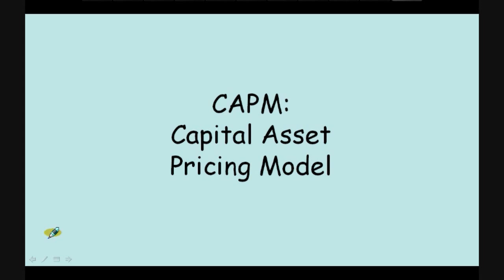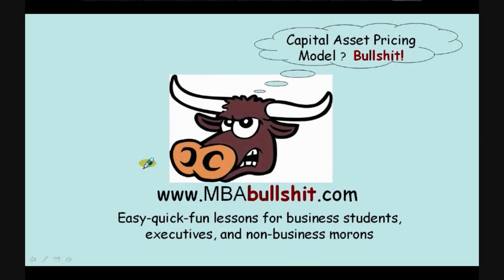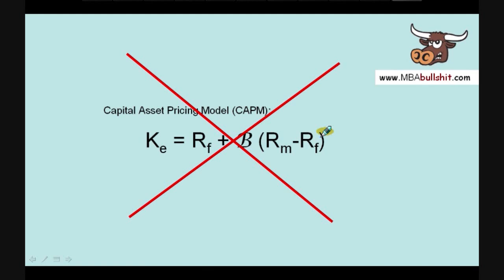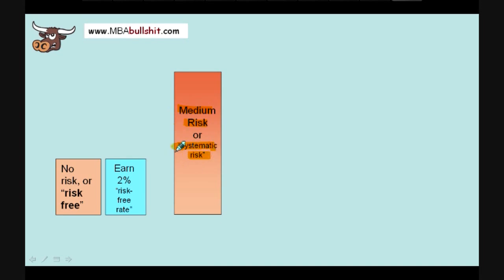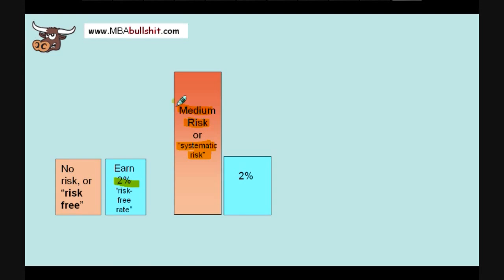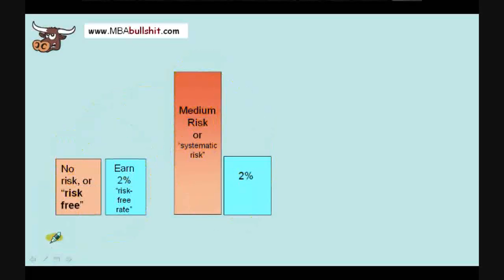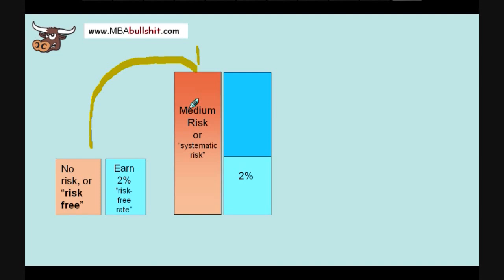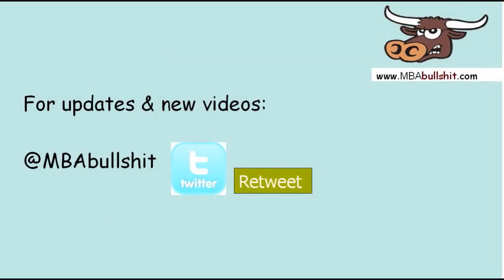🔴 UGLIEST, old but EASIEST CAPM Capital Asset Pricing Model, What is CAPM Explained (Skip to 1:30!)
OMG wow! for CAPM or Capital Asset Pricing Model.

This is a model applied to indicate an investor's "expected return", or how much percentage profit a company investor ought to logically demand to be a "fair" return for making investments into a company.

To find this, yet another question can be queried: Just how much is the sound "decent" percentage % profit that a financier should probably receive if he invests in a business (having comparatively high risk) in contrast to putting his money in government bonds which might be regarded to be "risk free" and instead of putting his hard earned cash in the general share market presumed to offer "medium" risk?
Visibly, it is almost only "fair" that in fact the investor receives a gain higher compared to the government bond percentage (due to the reason that the solitary enterprise possesses higher risk).  It's moreover only just that he should expect a return larger than the broad stock exchange yield, because the specific business enterprise has higher risk compared to the "medium risk" general stock market.  So just as before,how much exactly should this investor fairly receive as a smallest expected return?
This is where the CAPM Model or Capital Asset Pricing Model comes in.  The CAPM Formula includes all these variables simultaneously: riskiness of the individual firm depicted by its "beta", riskiness of the universal stock market, rate of interest a "risk free" government bond would give, as well as others... and then spits out an actual percent which your investor "should be allowed" to take for investing his or her hard earned money into this "riskier" single firm.
This particularly exact percent is known as the "expected return", given that it can be the yield that he should "expect" or require to obtain if he invests his hard earned cash into a specific firm.  This precise percentage is known as the "cost of equity".

The CAPM Model or CAPM Formula looks something like this:
Expected Return =
Govt. Bond Rate +  (Risk represented by "Beta")(General Stock Market Return --Govt. Bond Rate)

Utilizing this formula, you are able to see the theoretically exact rate of return theindividual business enterprise investor ought to reasonably expect for his or her investment, if the CAPM Model or Capital Asset Pricing Model is to be held.

What is CAPM?
What is the Capital Asset Pricing Model?